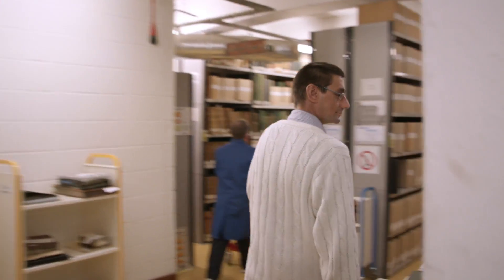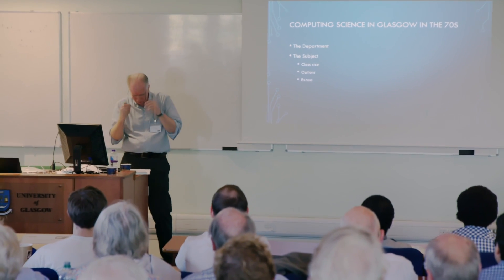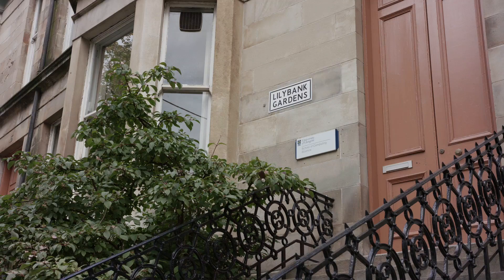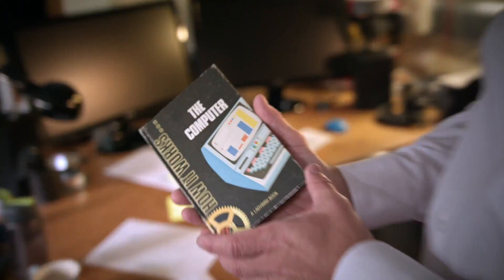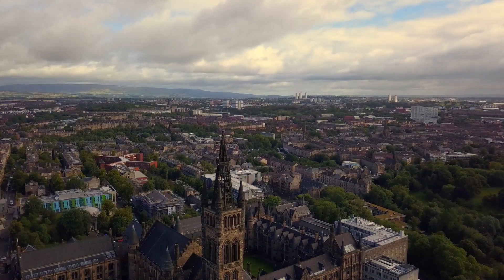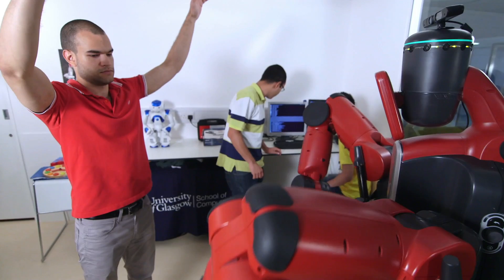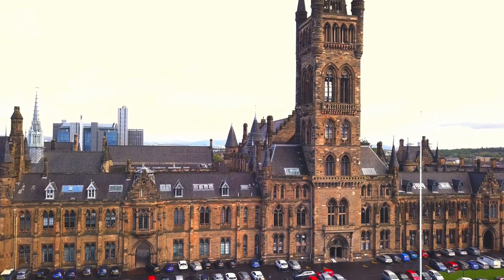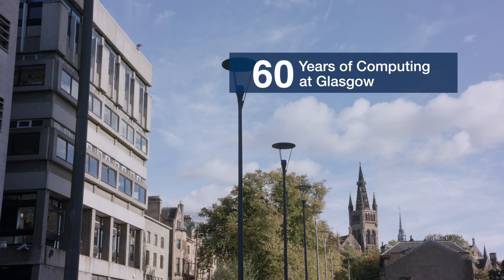60 years of Computing at Glasgow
Celebrating 60 years of Computing at Glasgow … our story
Correction: at the time of production, the School was ranked in the top 60 in the world (2017 THE World University Subject Rankings)